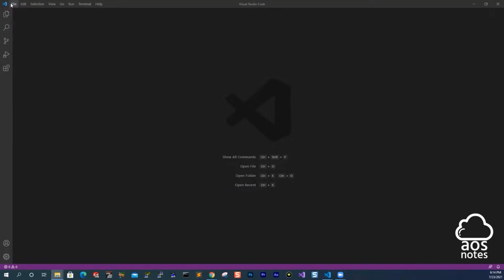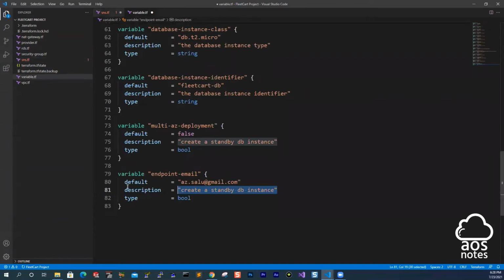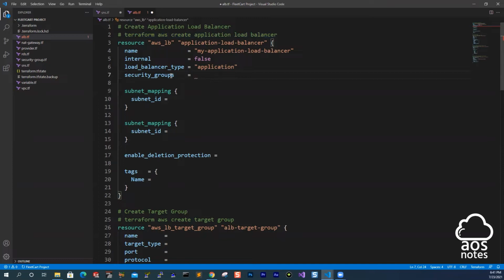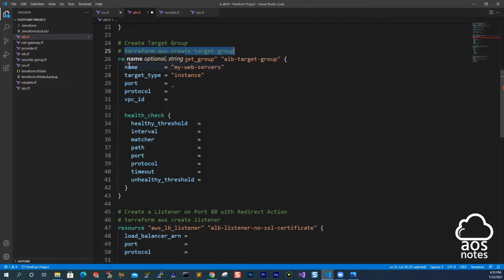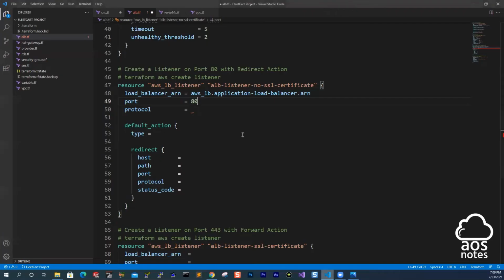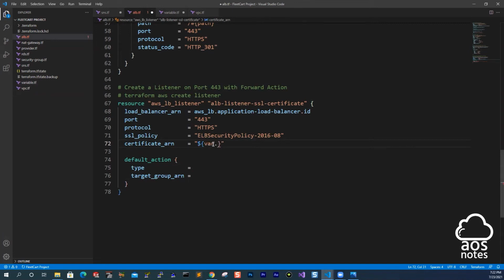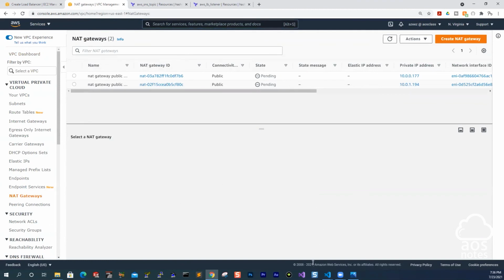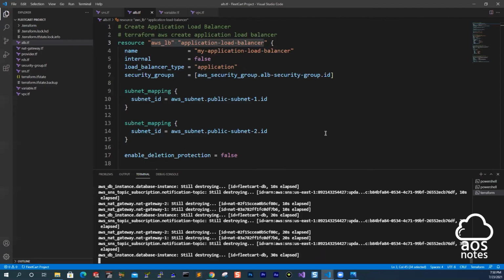AWS Class to Create SNS Topic and Application Load Balancer Using Terraform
If you are interested in taking my online class.

In this class, we completed the following tasks for our project:

0:00 - Introduction
1:10 - Create SNS topic using Terraform
19:38 - Create Application Load Balancer using Terraform
1:18:29 - Use terraform apply to create the resources in AWS